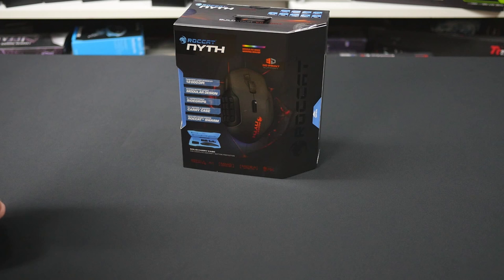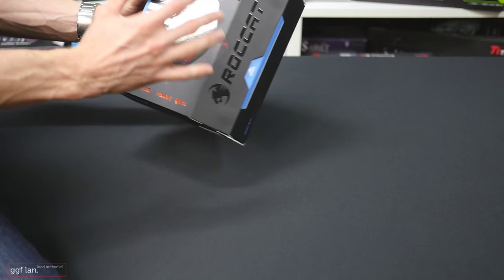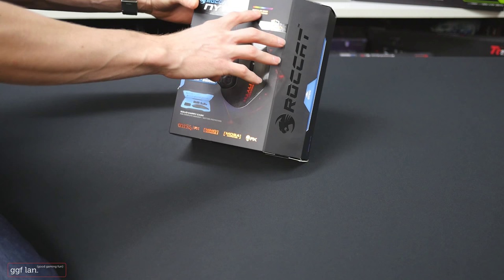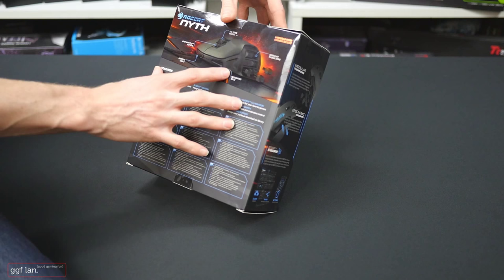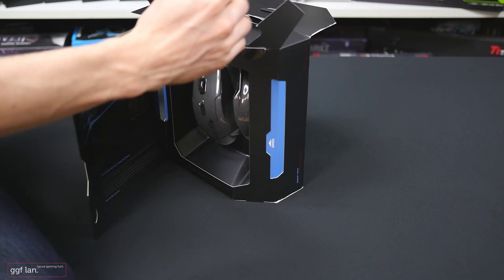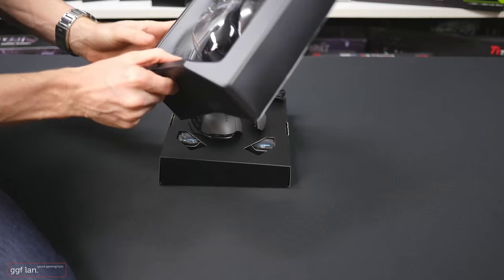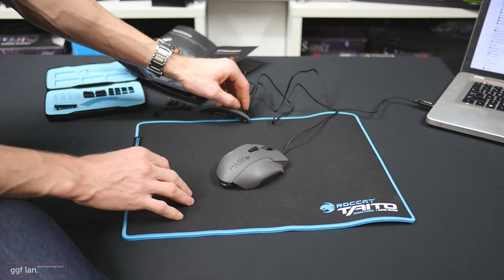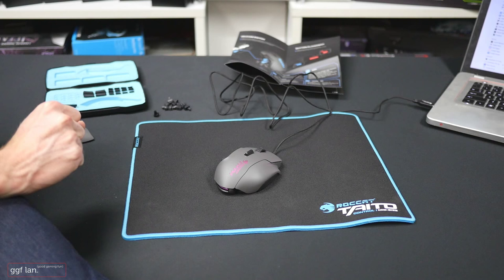#0109 - ROCCAT Nyth unboxing and first look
We were luckily enough to be one of the first to get our hands on the highly anticipated Nyth gaming mouse by ROCCAT. This is our first look video with a testing video review to come soon.